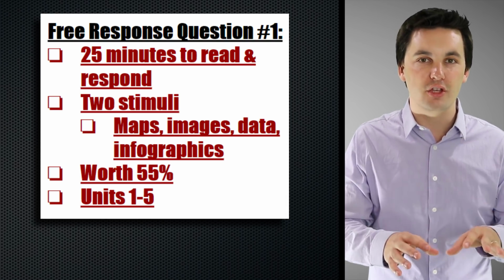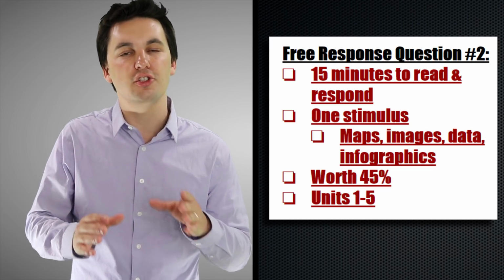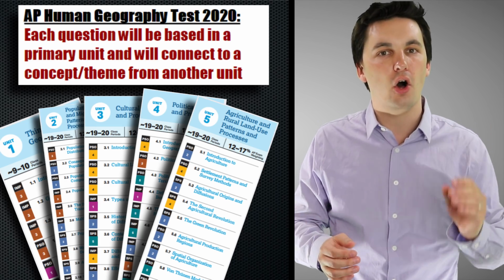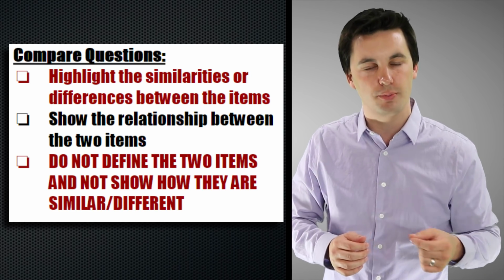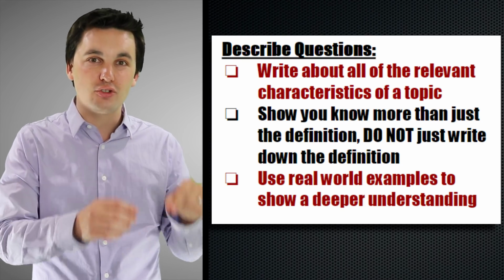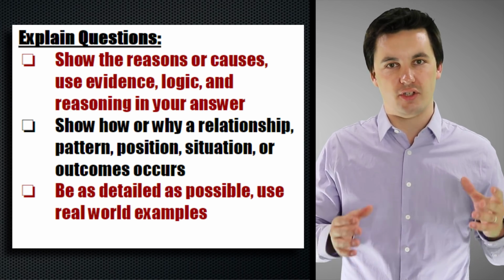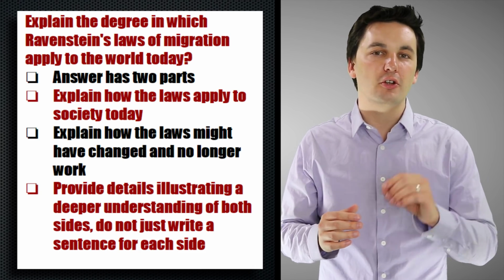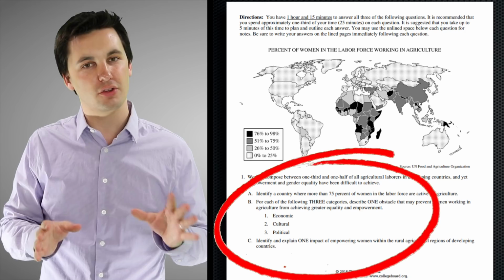AP Human Geography FRQ Task Verbs [2020 Update!]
Need help studying?! Check out the AP Human Geography Ultimate Review Packet! Trust me it is worth your time!

Here is a really quick review of the FRQ task verbs that you need to know for the AP Human Geography Test this year! Make sure you know how to answer a describe, compare, explain, and explain the degree question by May 12th!